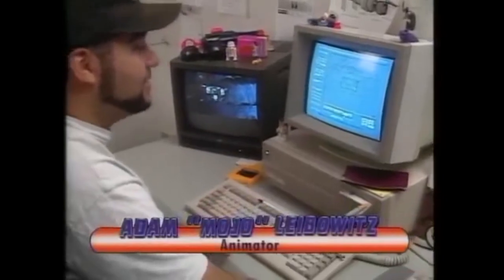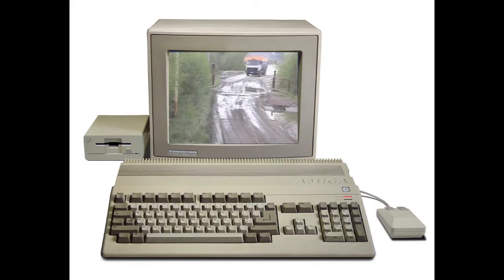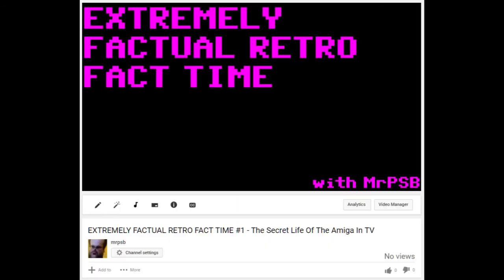EXTREMELY FACTUAL RETRO FACT TIME #1 - The Secret Life Of The Amiga In TV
In this first and most likely last episode of EXTREMELY FACTUAL RETRO FACT TIME, we (I) look at the impact the Commodore Amiga had on visual effects in the 1990s.

If you enjoyed this EXTREMELY FACTUAL RETRO FACTS then you'll probably like Digitiser The Show, launching on Kickstarter on March 9th.